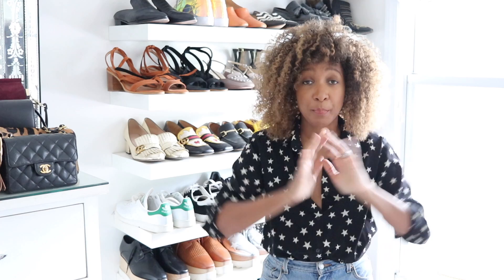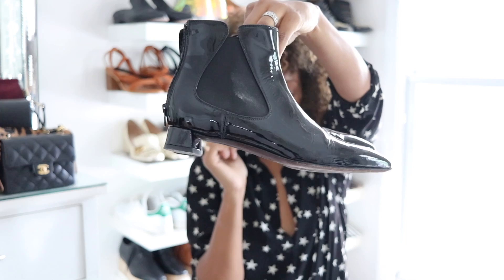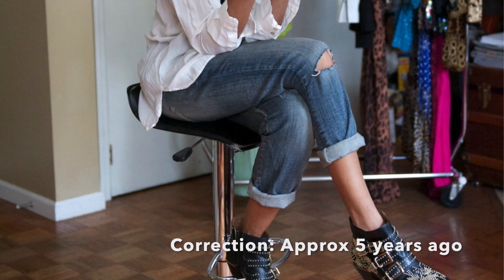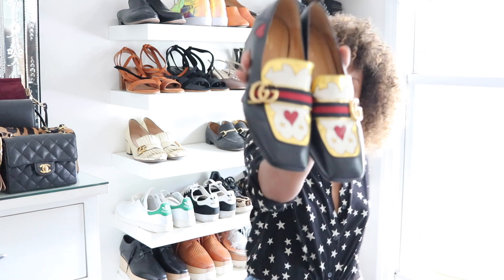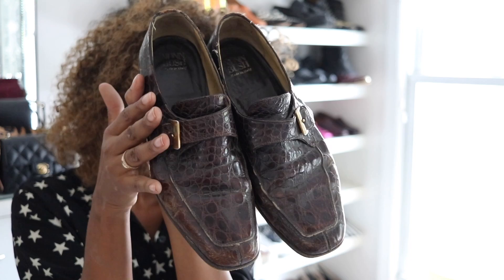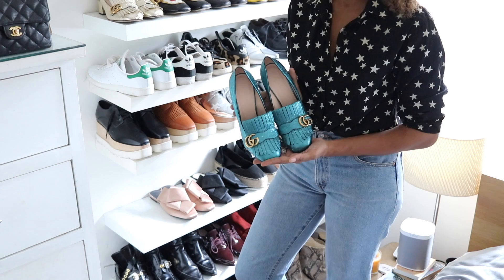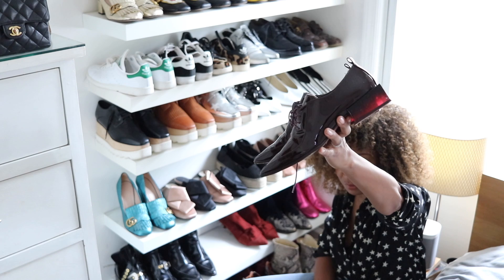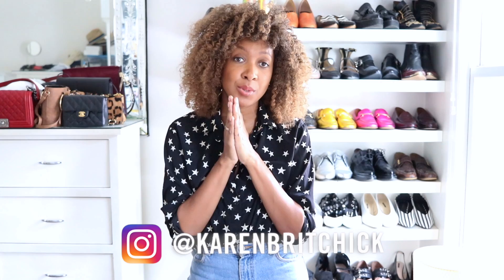MY SHOE COLLECTION!! TOPSHOP, GUCCI,, CHLOE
Here is a video of my shoe collection! In this video I show you my current shoe collection and some of favorite shoes to wear. I know I have a problem and if you are a fellow shoe addict then this video is for you.

I touch a little on the best places to buy designer shoes by recalling where I buy my shoes.   Warning: This is an epic shoe collection video!!

WHAT I AM WEARING:

Star print shirt: Thrifted/second hand shop. Similar shirt
Jeans: Levi's vintage

(updating it this week!!)